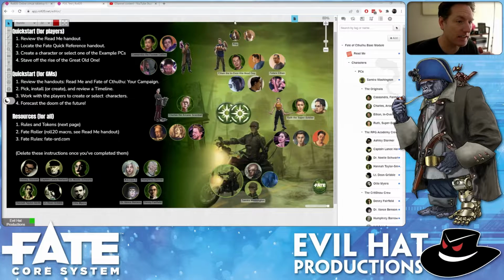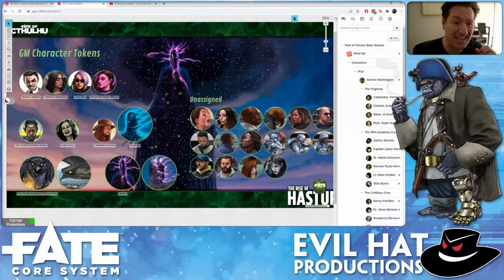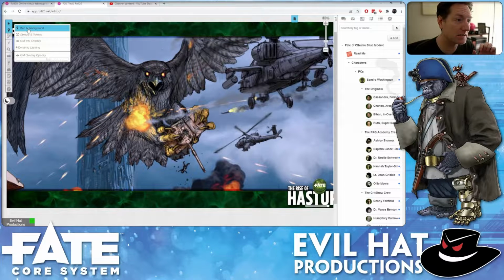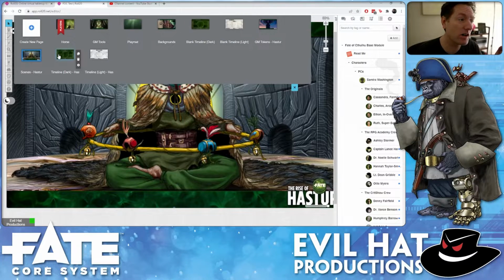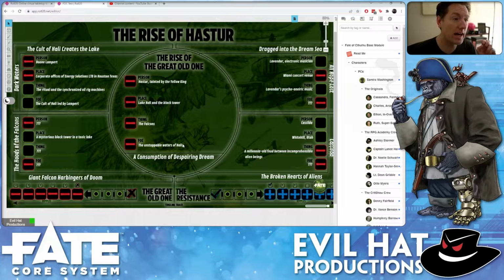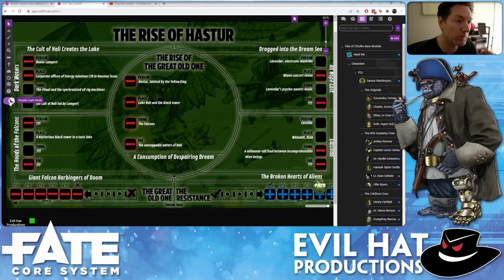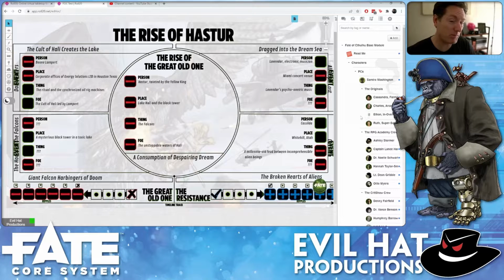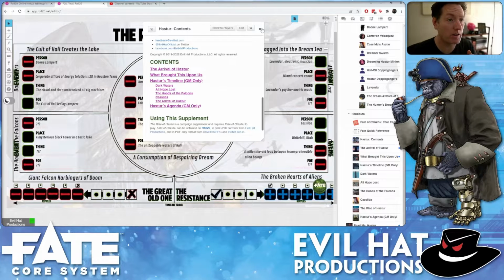Fate of Cthulhu - Part 4 - Review of the Timeline Add-ons